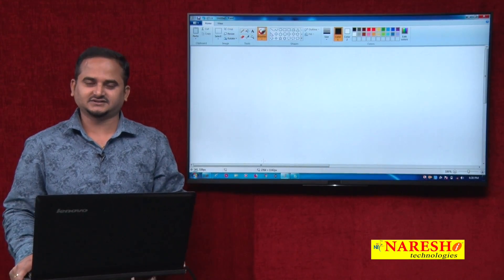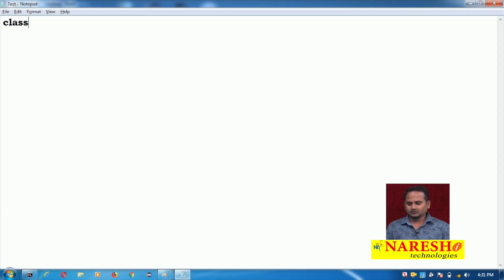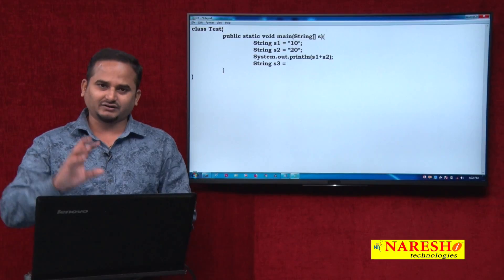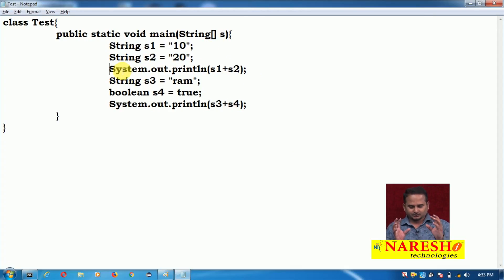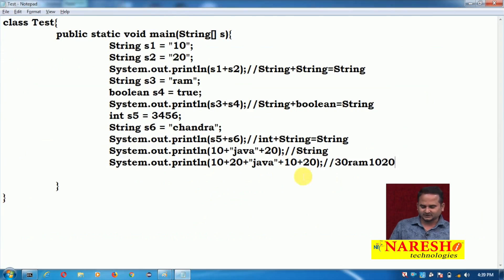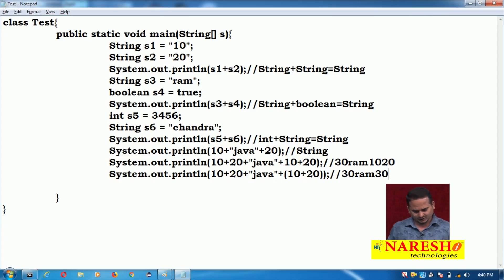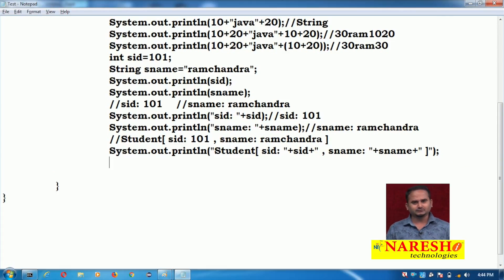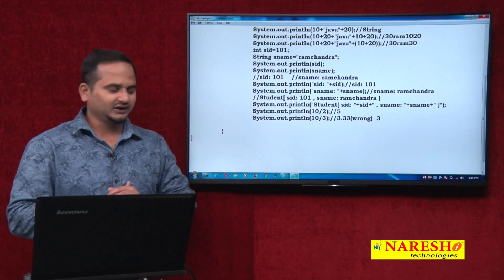What is the use of ‘+’ Operator in Java? Part 2 | Core Java Tutorial | by Mr.Ramachandra